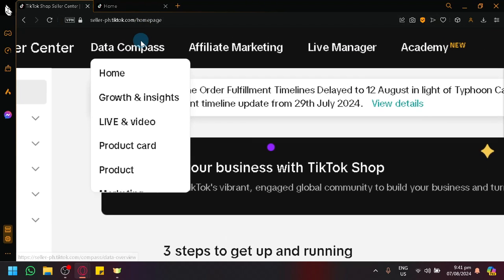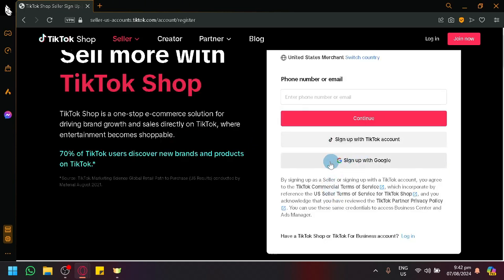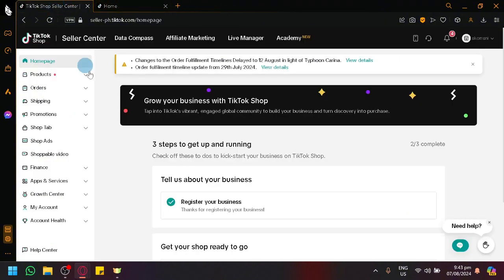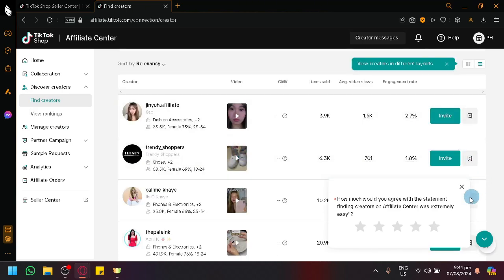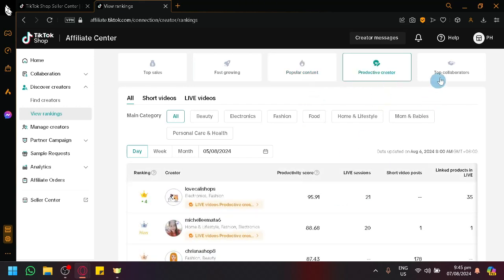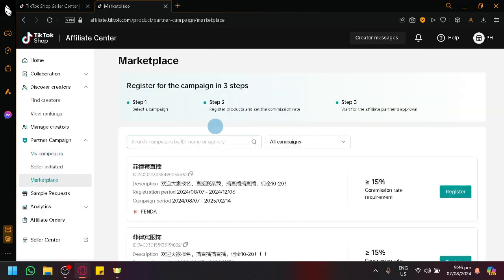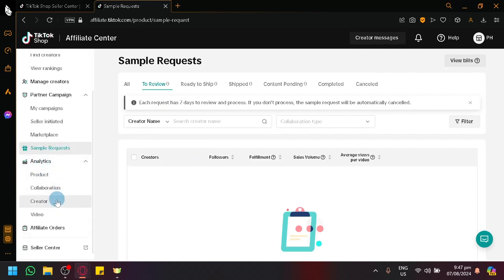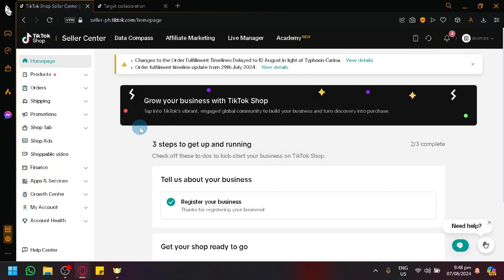How to Create Tiktok Shop Affiliate Account (Full Guide)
Use Coupon Code SULLY20 Looking to make money with Tiktok Shop? Learn how to create a Tiktok Shop affiliate account with this full guide! Start earning today!